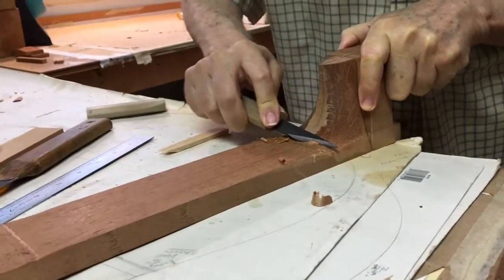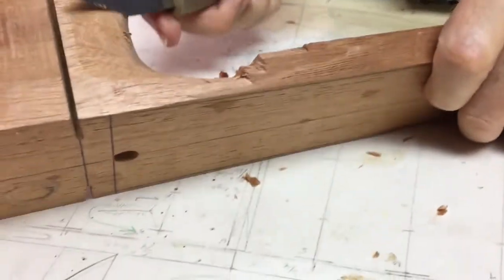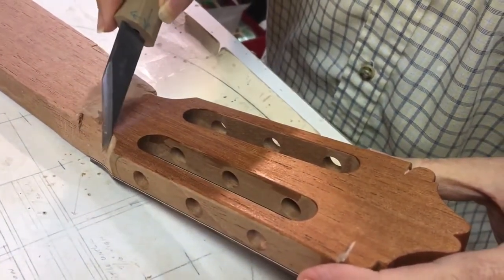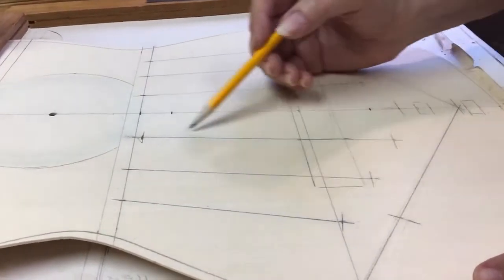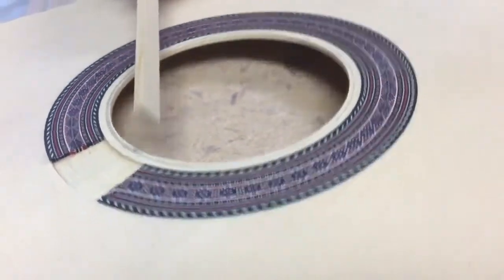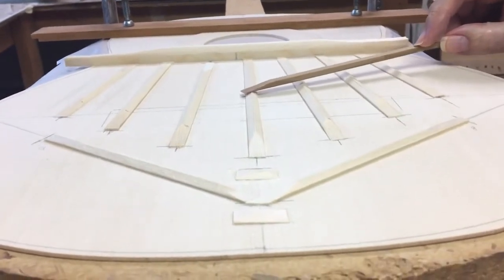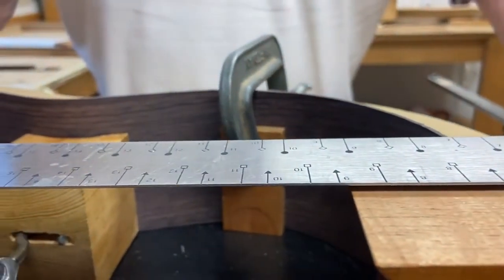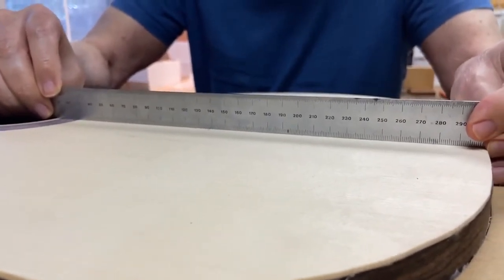Tom Blackshear Guitar Builder, Style of 1968 Conde Hermanos Sobrinos de Domingo Esteso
Compilation of previous videos. The guitar is not finished. Completion is scheduled for the end of summer 2022.